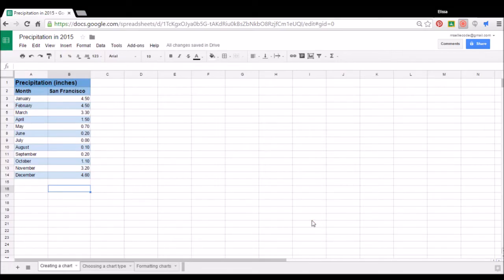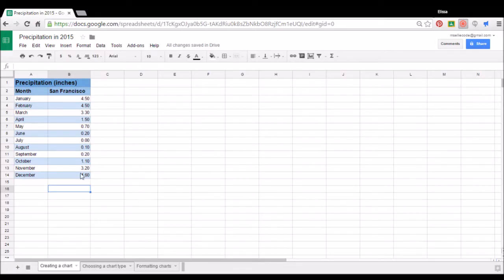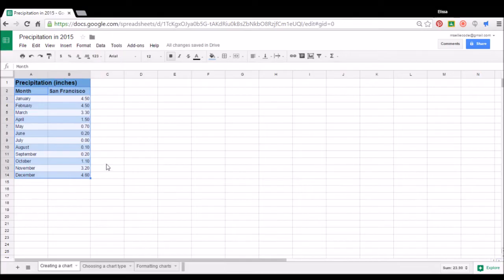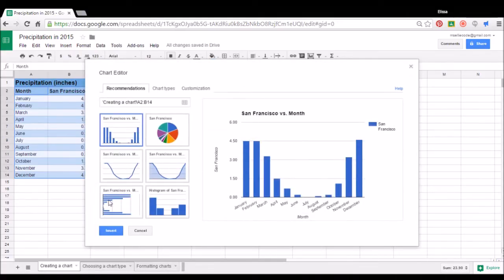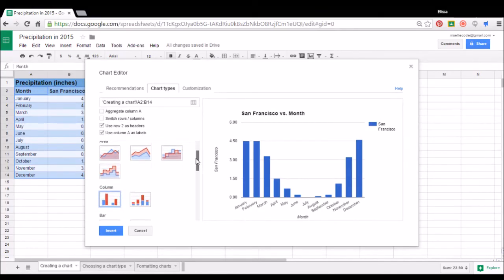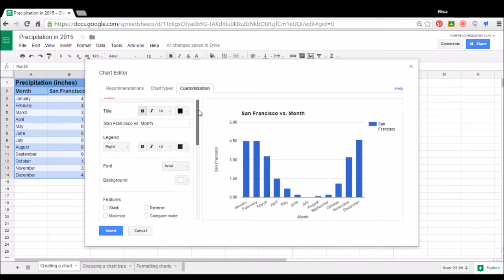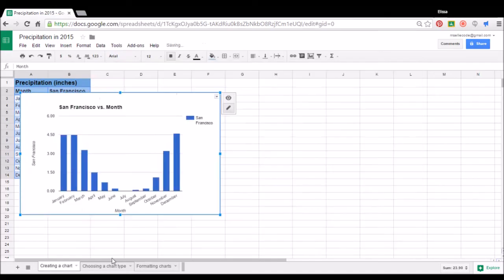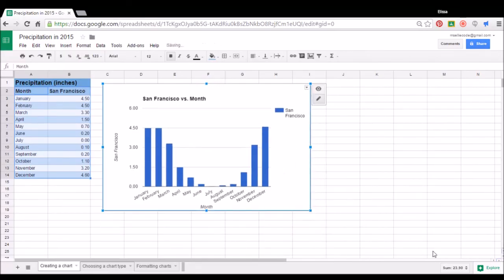Creating a chart in Google Sheets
Screen-cast that shows how to insert a chart using data saved in a table in Google Sheets